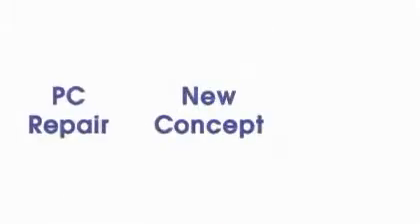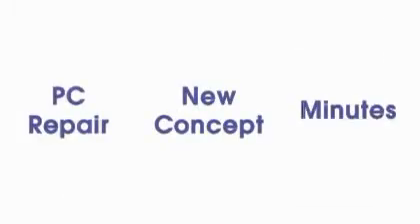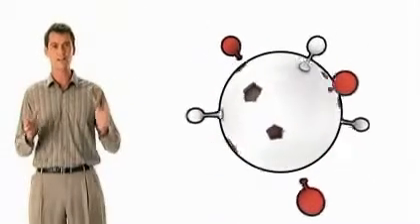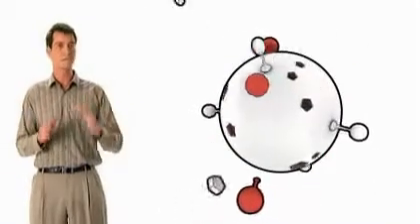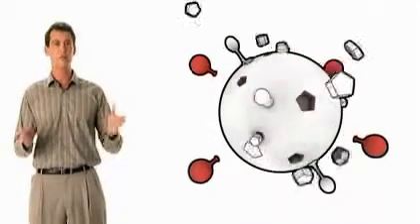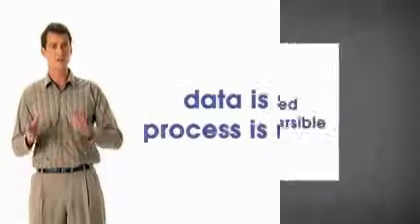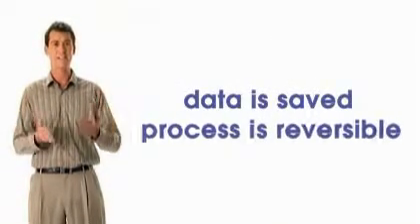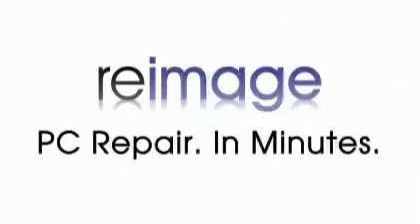How Does PC Repair/Registry Repair Software Work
See how PC Repair/Registry Repair Software works, making life easy for a PC Repair Professional. Safeguarding user data, this tool provides on-line PC repair automation in minutes.